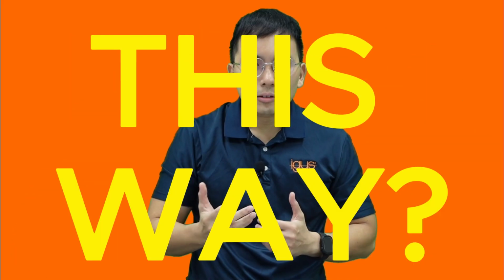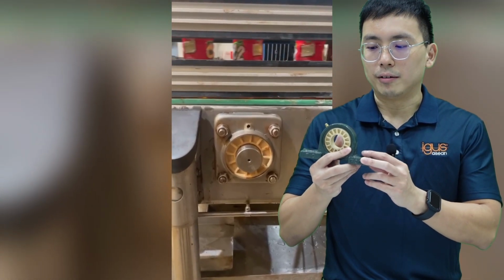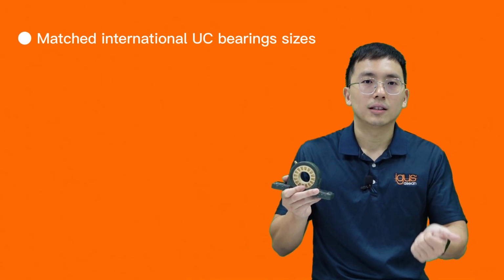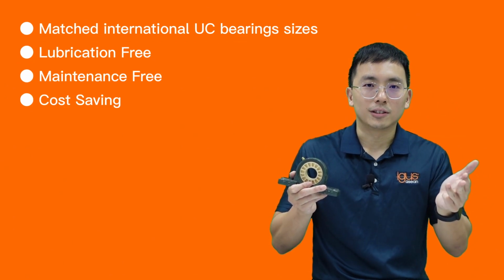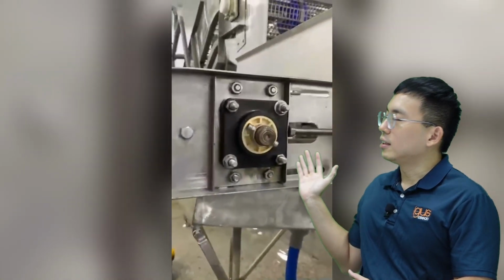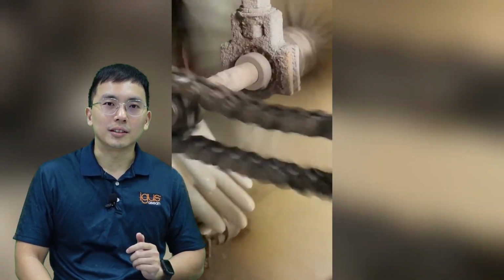Zero lubrication insert bearing in manufacturing plants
One of the standout features of igus igubal insert bearings is their zero lubrication requirement. This is achieved through the use of tribologically optimized polymer components embedded with solid lubricants. These solid lubricants dispense evenly during operation, ensuring constant lubrication without the need for external grease or oil. This results in reduced maintenance costs, extended service life, and environmental benefits.
Overall, igus igubal insert bearings provide a reliable, maintenance-free solution that enhances efficiency and reduces costs across various manufacturing applications such as food processing, conveyor, glove manufacturing and many more.
Would you like to know more about any specific application or feature?